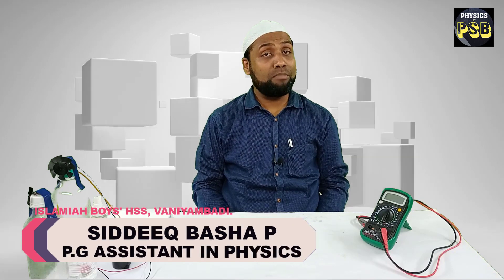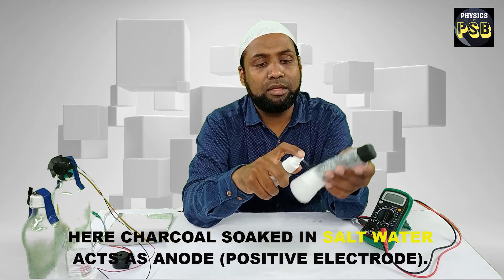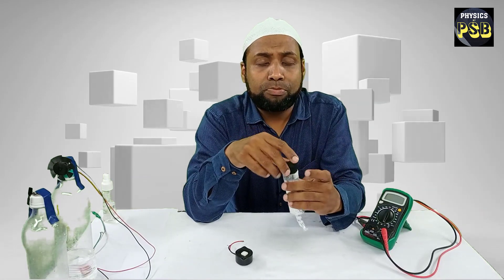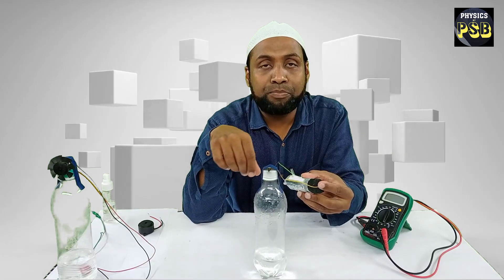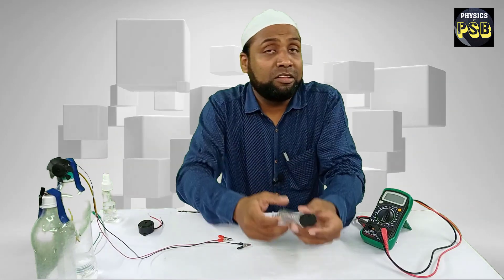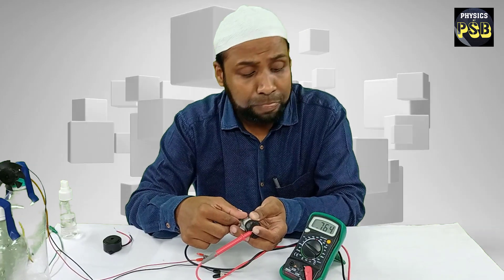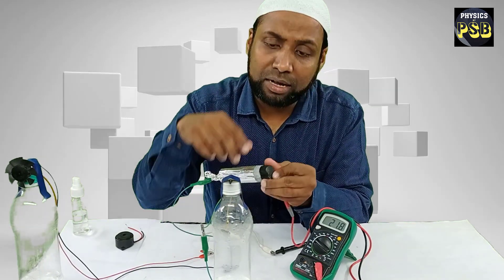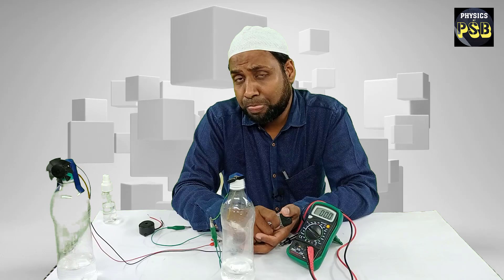Turn a charcoal piece into a Battery | DIY | Life Hacks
This video shows a simple method to make a battery using a piece of charcoal.@siddeeqbasha

My phone

My Mic

My Mic 2

My Laptop

Acoustic Foam

Tripod Stand

Videos on electrostatics:
Direct Proportional and Inversely ProportionalSuperpositionutu.be/eZkBZQB6Zq8